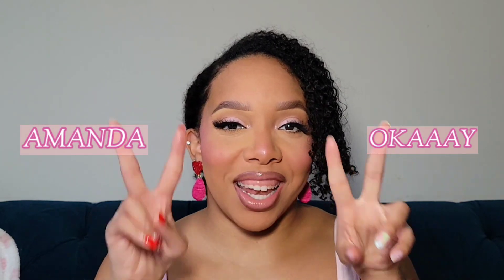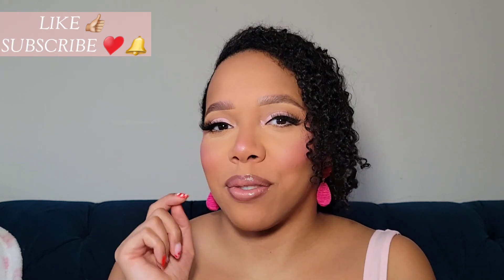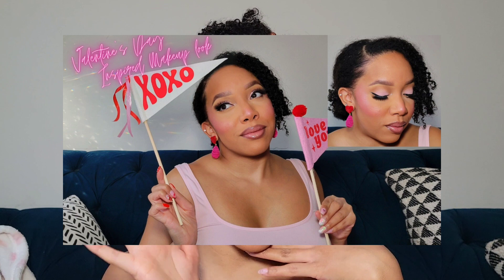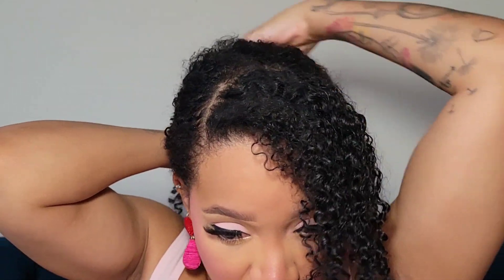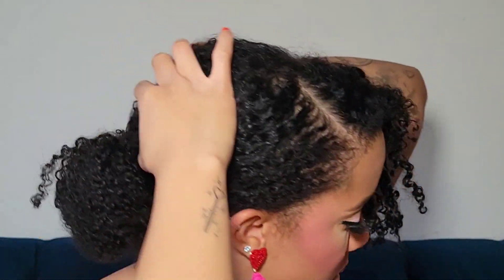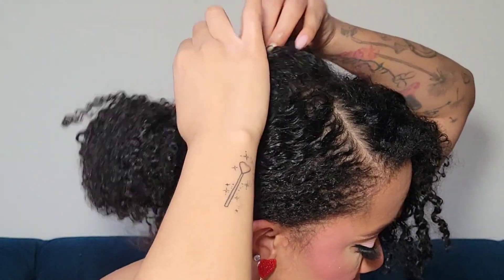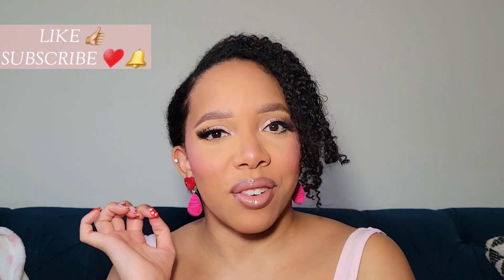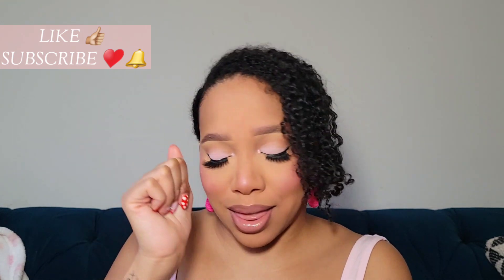Romantic Low Bun Hairstyle🌹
Welcome loves! I filmed this Hairstyle look around Valentine's Day. Either way, this hair look can be worn to many occasions!

🌹Follow for inspo